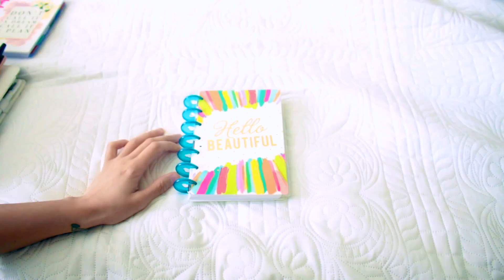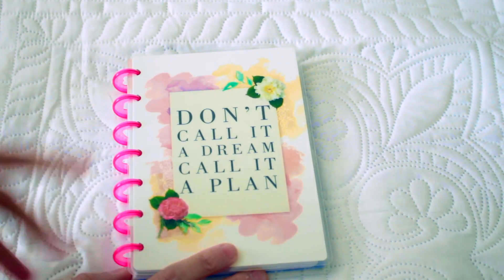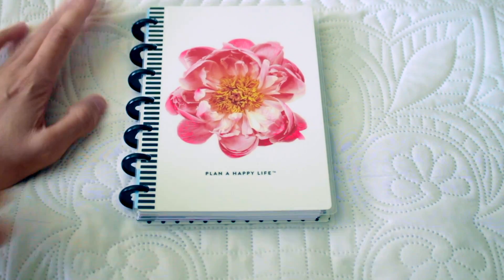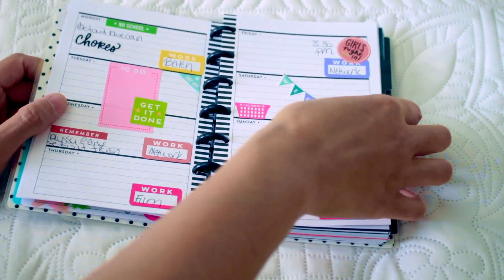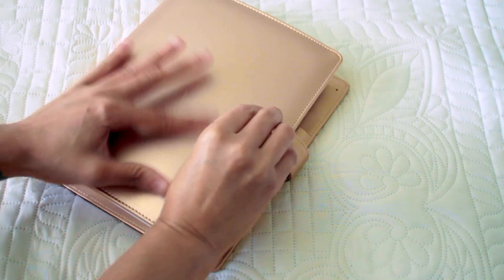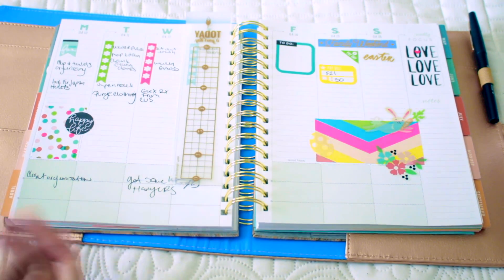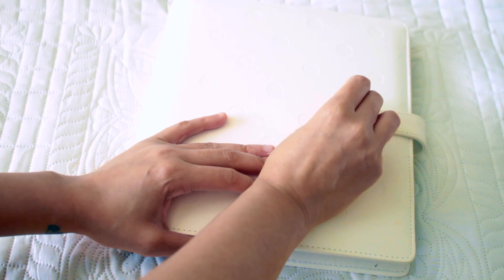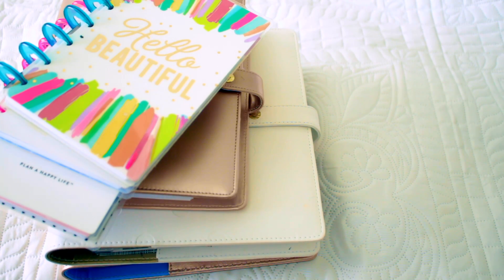Updated Planning System - The Happy Planner | Planning With Kristen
READ ME!

Here is an updated video in my planning system. Some things are the same, a couple have changed. Any comments or questions leave them down believe.

Not your average planner ;)

Etsy store

Here you will find plan with me, productivity, organization, reviews, live streams, lifestyle videos and everything to help you be a more productive and organized person

Im having a meet up in Vegas!!

Planners that I use:
The Happy Planner
The Happy Planner Mini
Happy Planner Mini inside Recollections Zip - Personal/On The Go